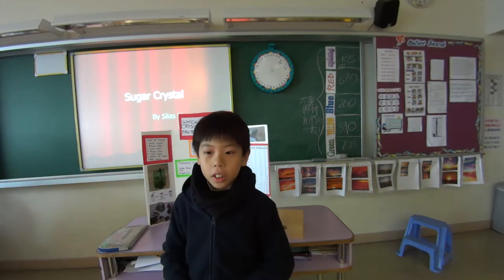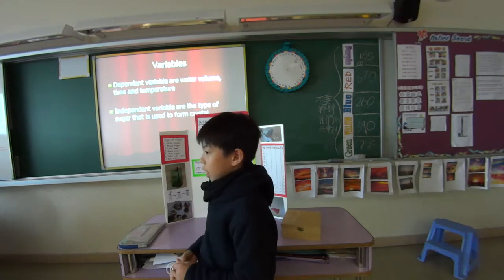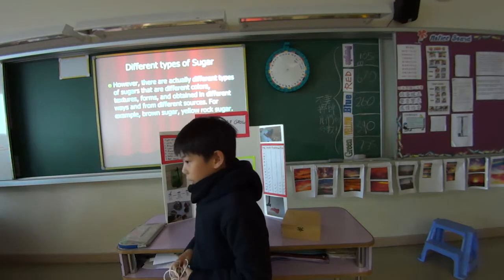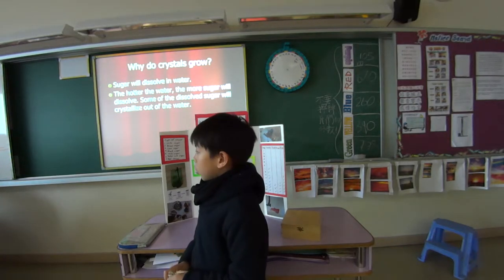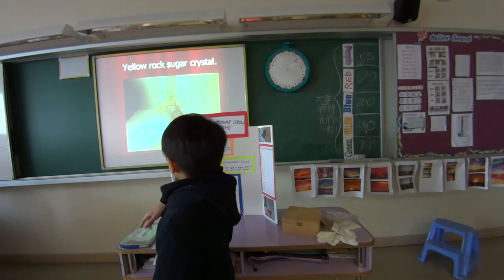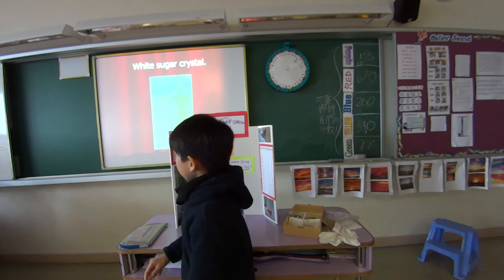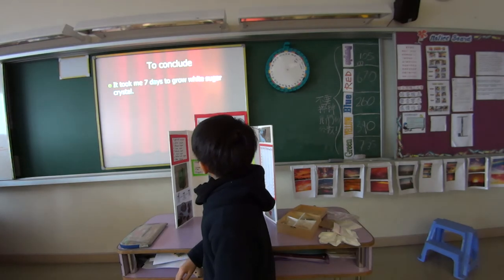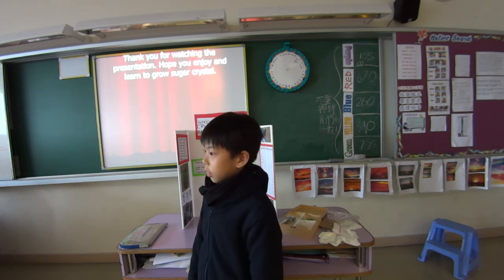CKY 4B Silas Science fair 2014-15